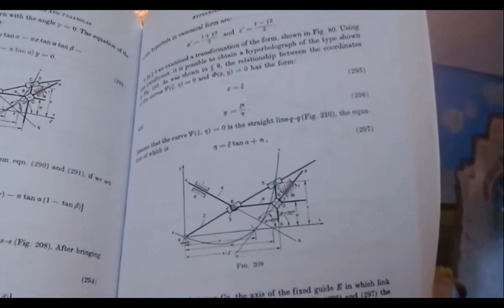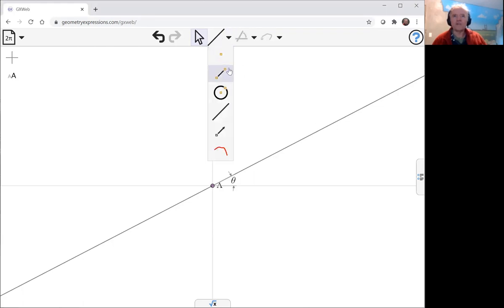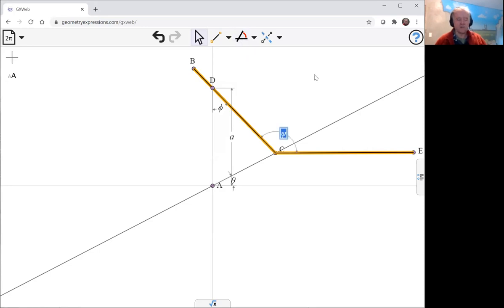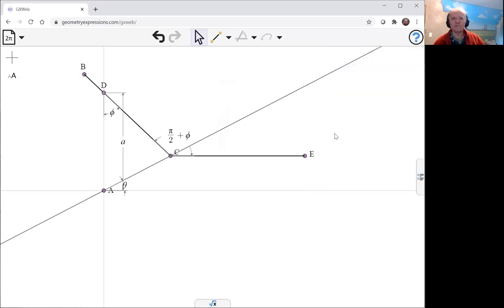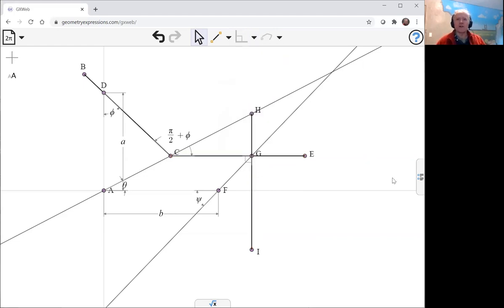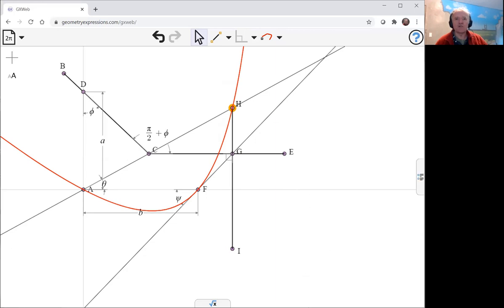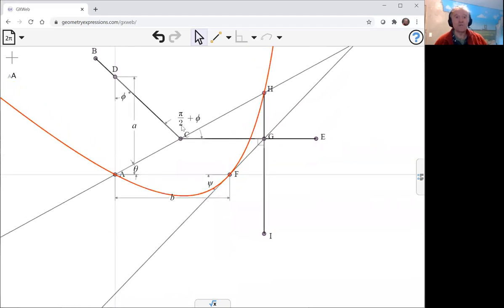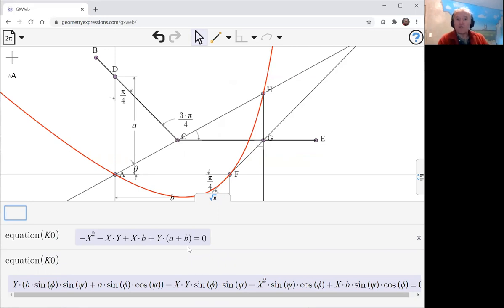One More Hyperbola